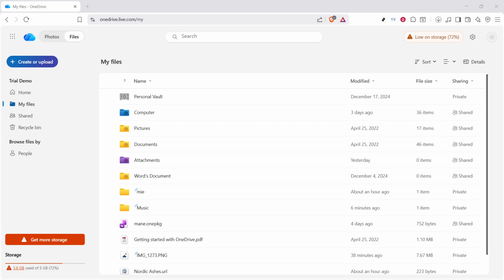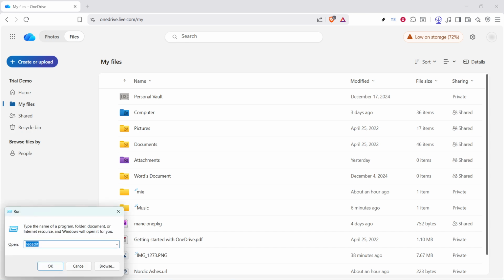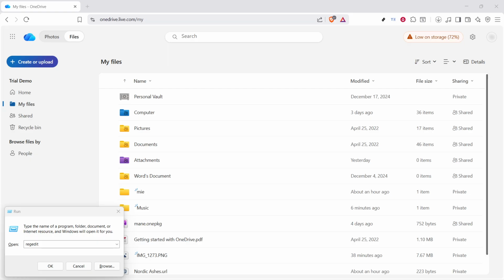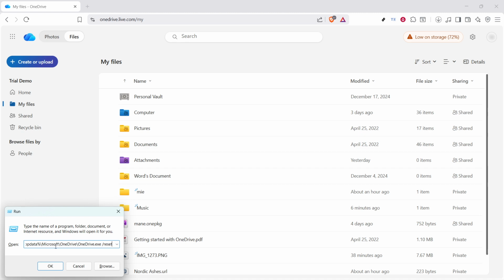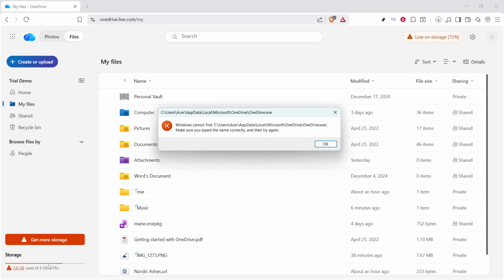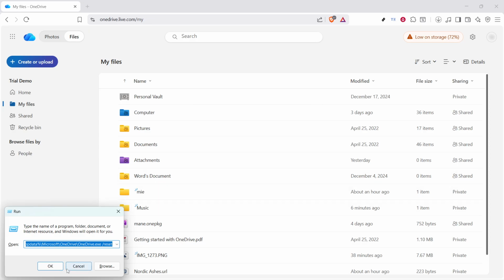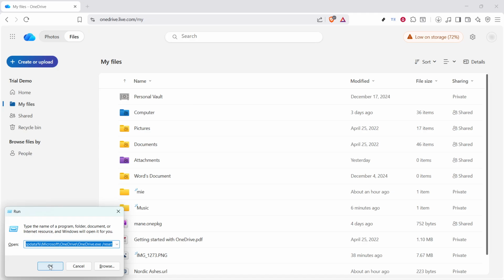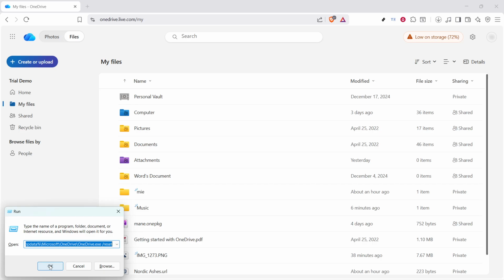how to reset OneDrive to fix OneDrive problems (Step By Step 2026)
how to reset OneDrive to fix OneDrive problems